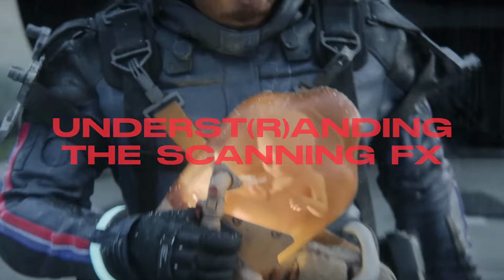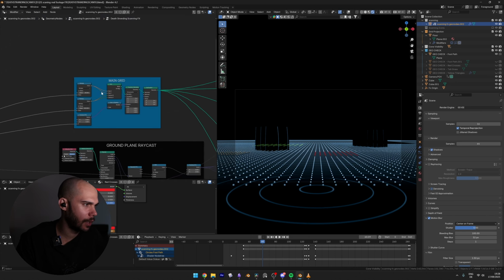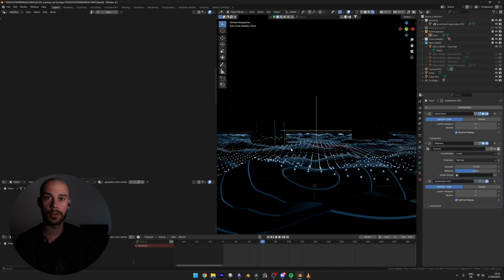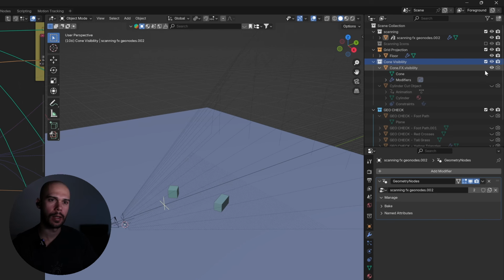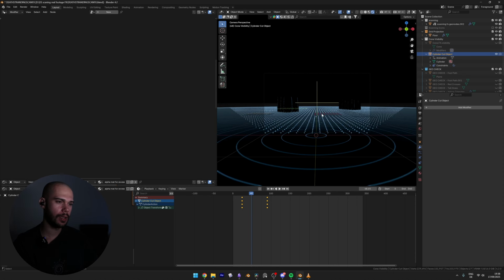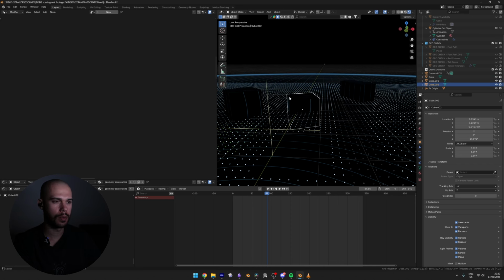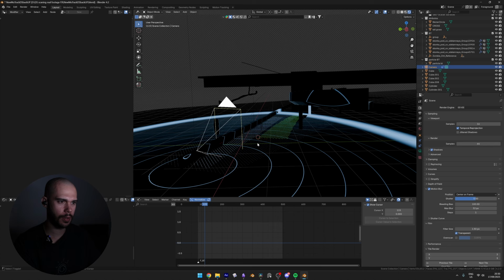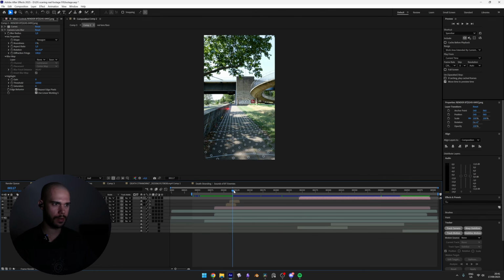I Recreate the Death Stranding Scanning Fx in Blender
This is NOT a tutorial. It is a breakdown of the tool I created using geometry nodes and shader to recreate the effect from the game Death Stranding. I also breakdown the effect in Blender and compositing in After Effects.